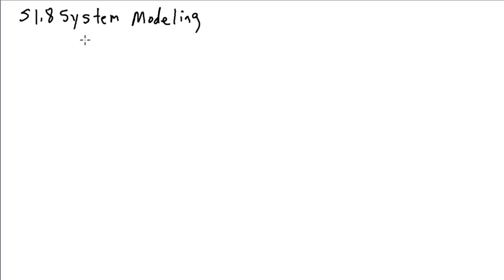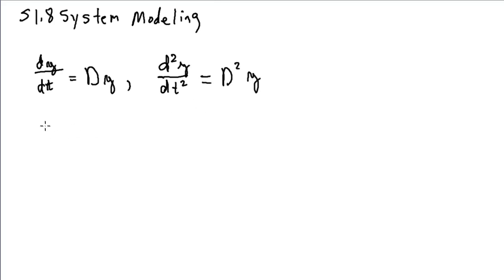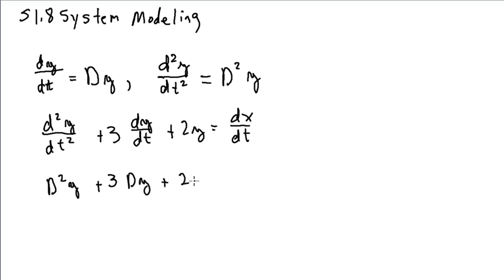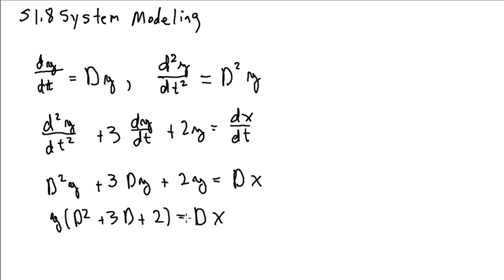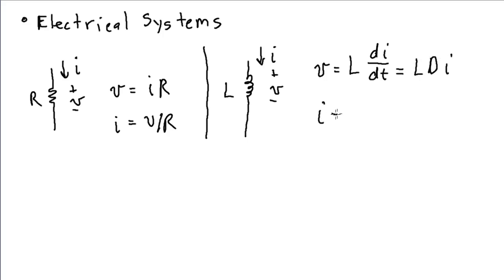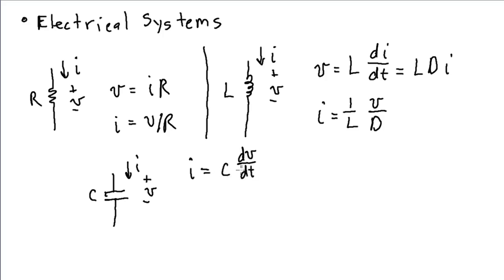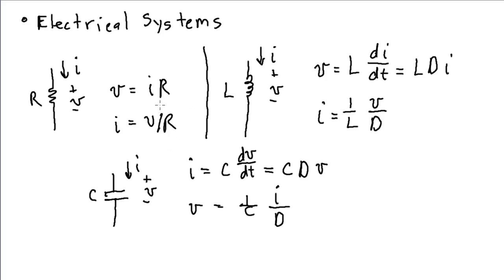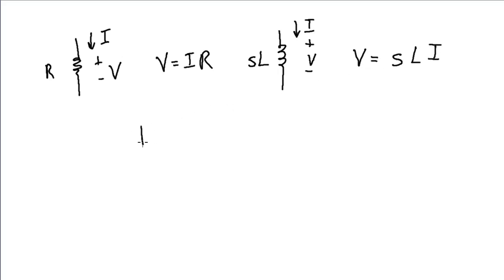EE310 Lecture 04 A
System Modeling